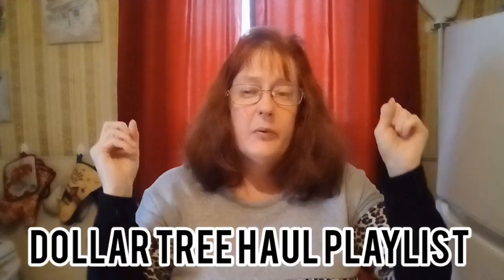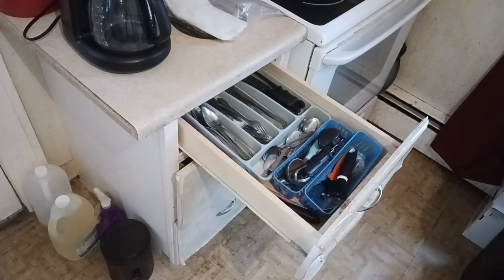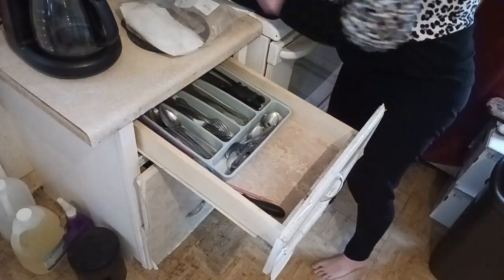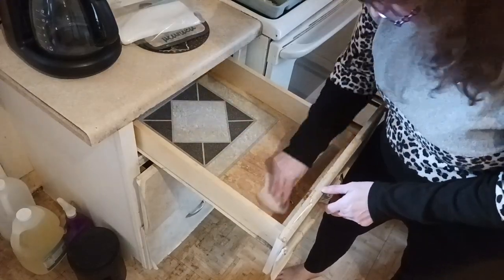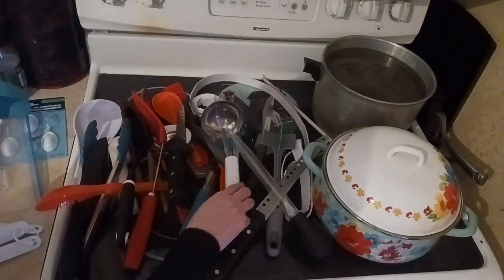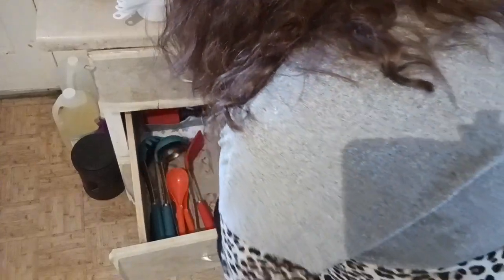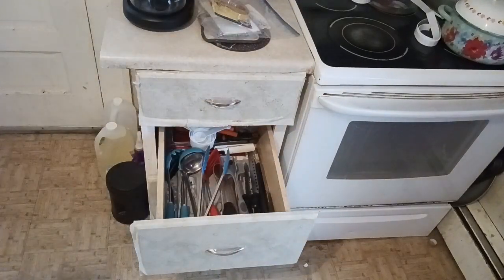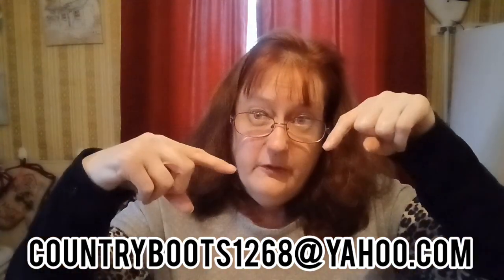Spring Clean Utensils Drawers With Dollar Tree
Hey everyone here's our latest spring cleaning video. Kitchen drawers the utensils keeping them clean and tidy with Dollar Tree.